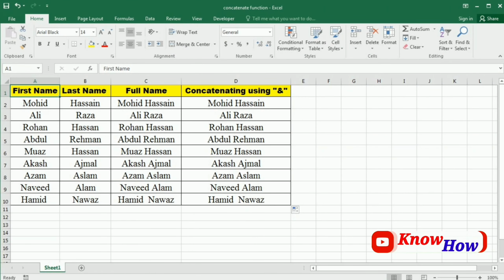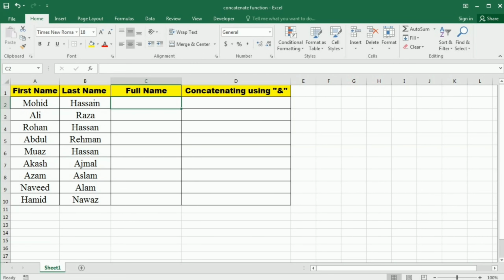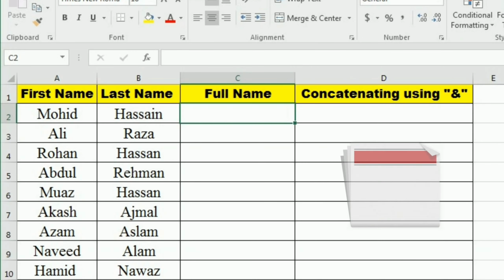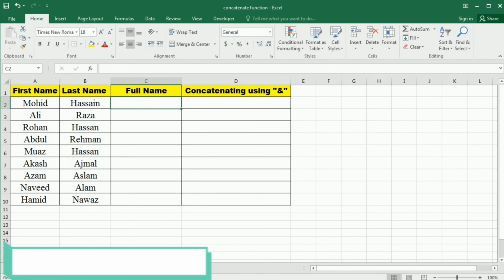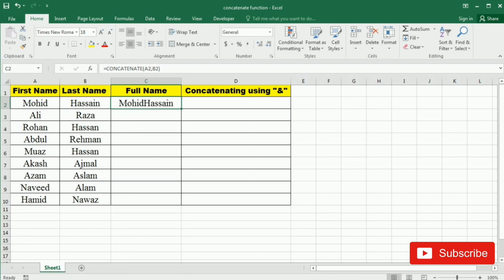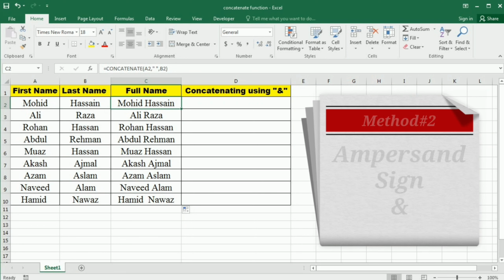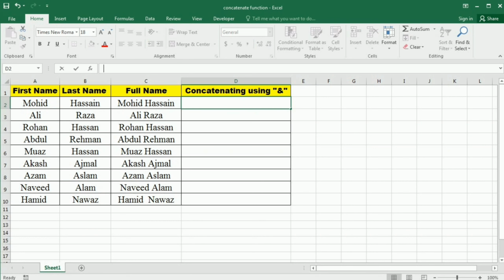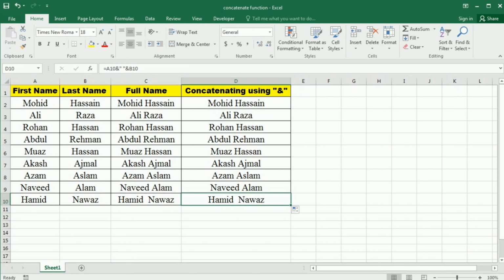Mastering the Excel CONCATENATE Function | Excel Concatenate Function Tutorial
Are you looking to level up your Excel skills and streamline your data manipulation tasks? In this tutorial, we delve into the powerful CONCATENATE function in Excel. Learn how to combine multiple text strings effortlessly, create custom reports, and manipulate data with ease. Discover the syntax and advanced uses of the CONCATENATE function, including adding spaces and line breaks, combining text and numerical values, and more. Join us on this journey to master the Excel CONCATENATE function and unlock a world of possibilities.